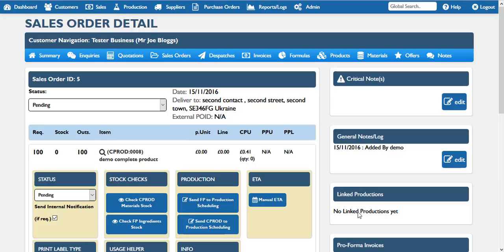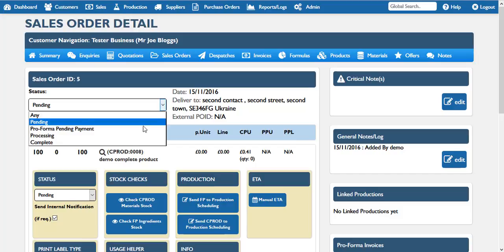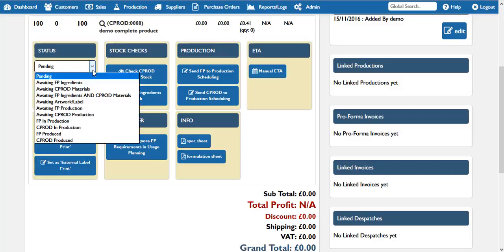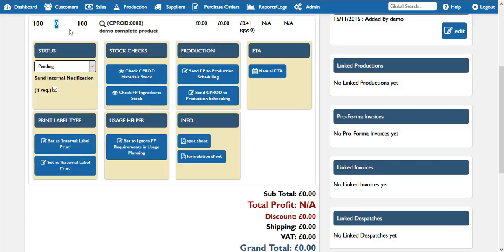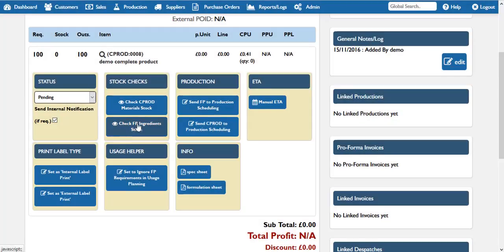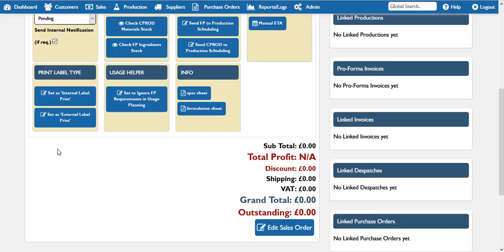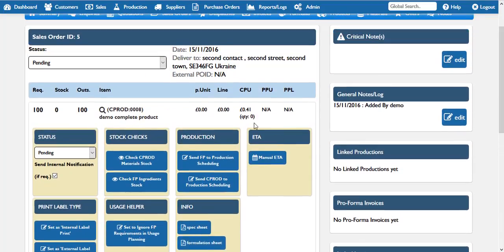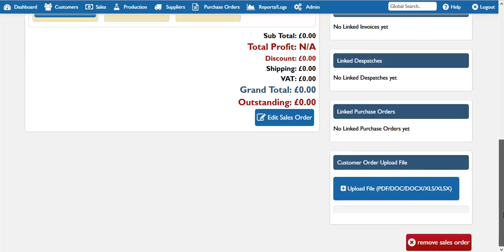Receta | The Sales Order Journey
Understand the journey a sales order takes through Receta and learn how to move things along to despatch/invoice